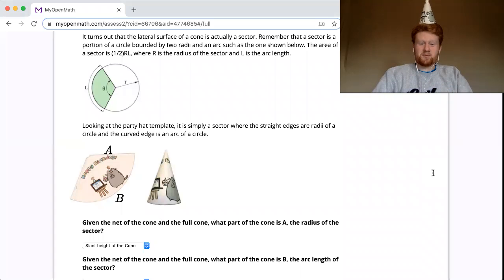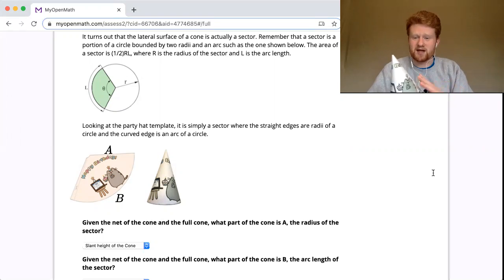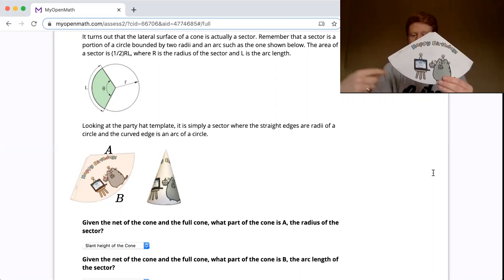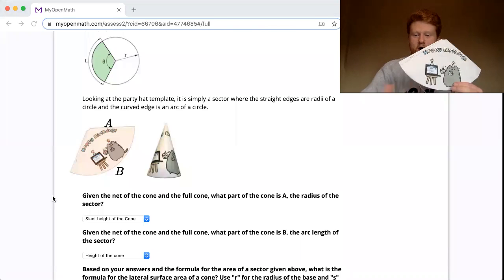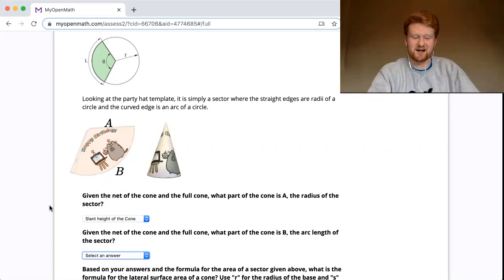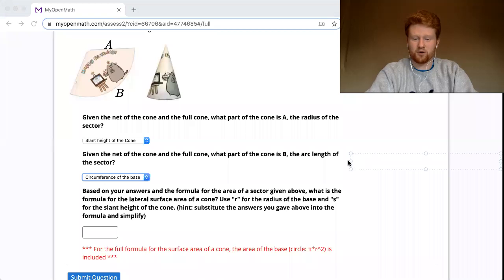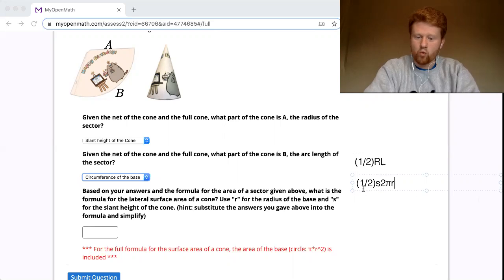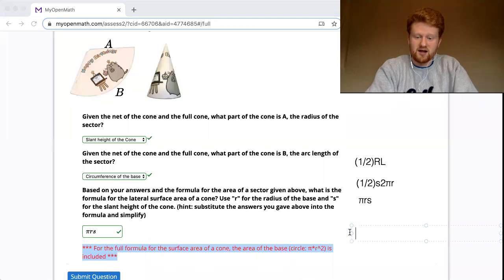11.1.4 Question 4